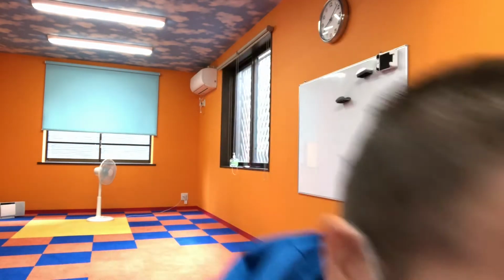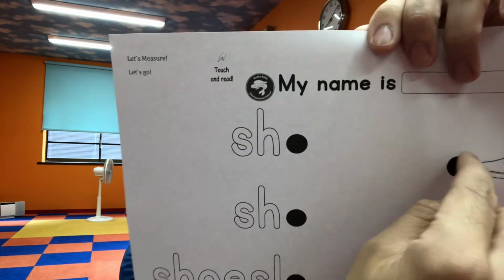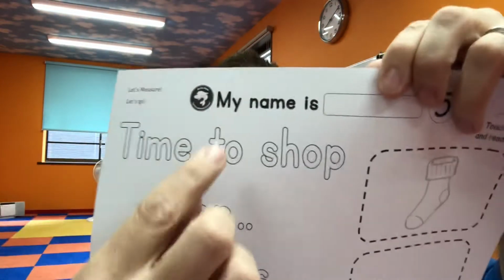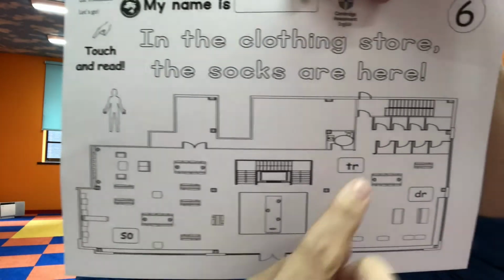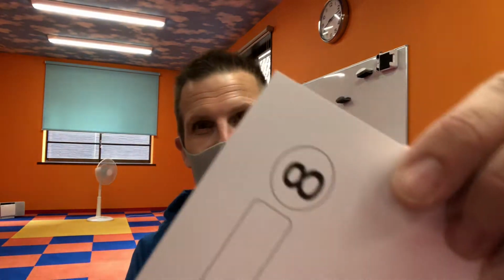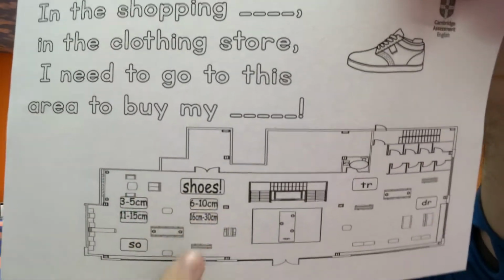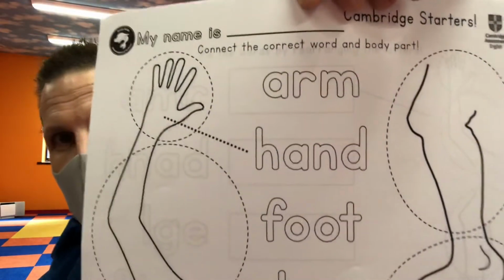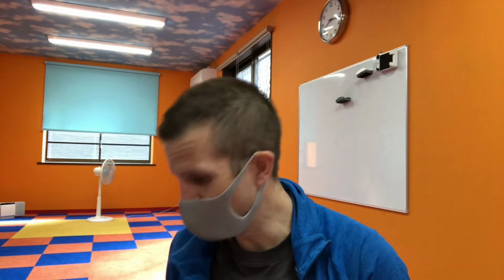May 31st, Worksheets for Students!! Let’s go shopping! :)